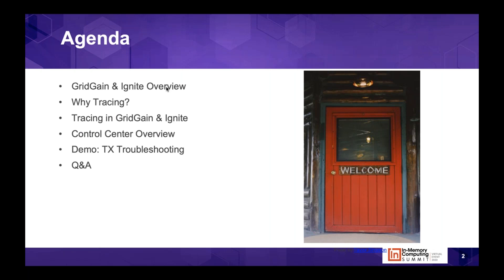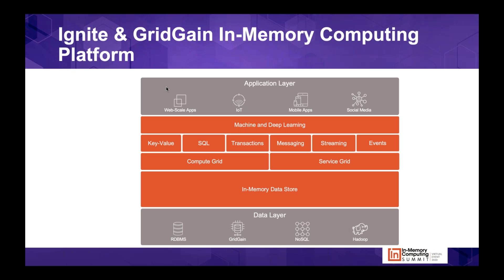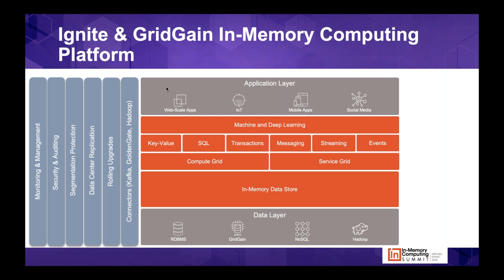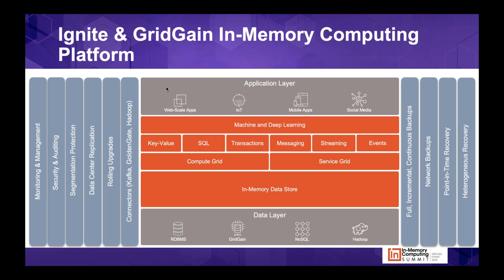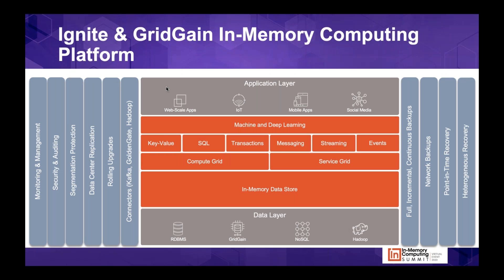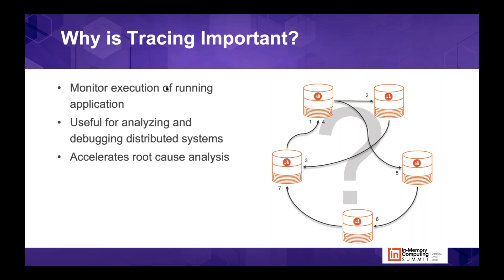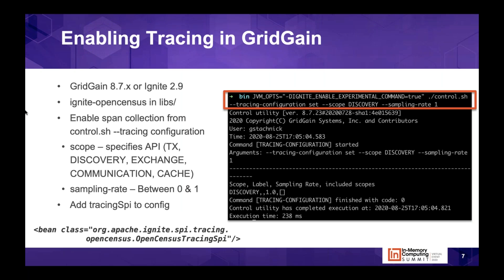Analyzing and Debugging Ignite Applications for Performance - IMC Summit 2020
Analyzing and Debugging Ignite Applications for Performance presented by Greg Stachnick, Director of Product Management at at GridGain